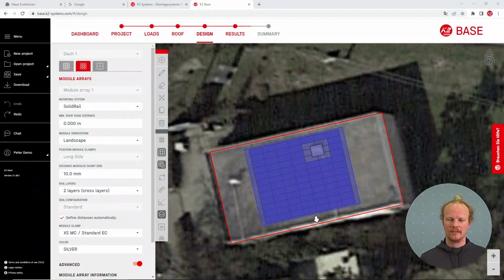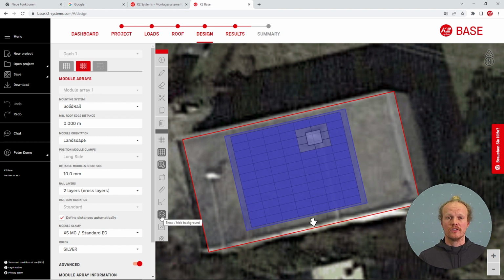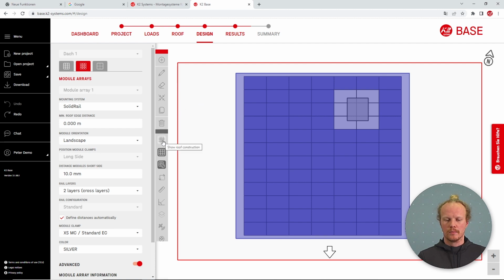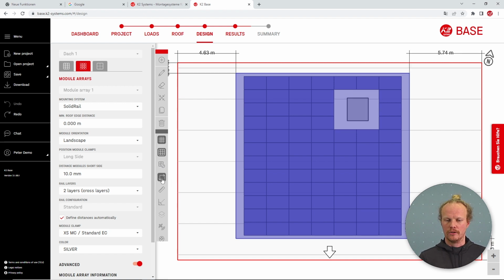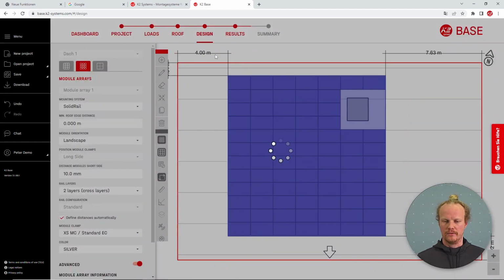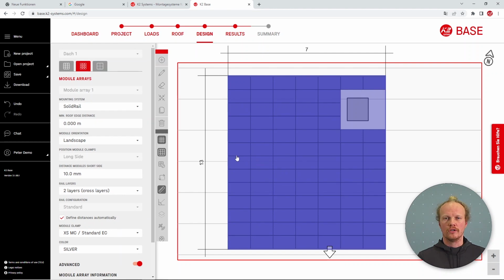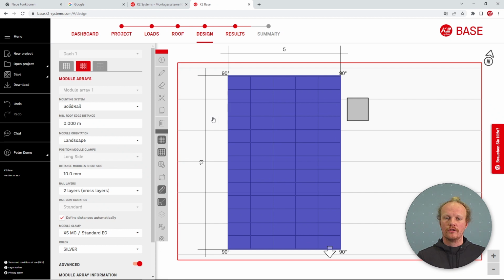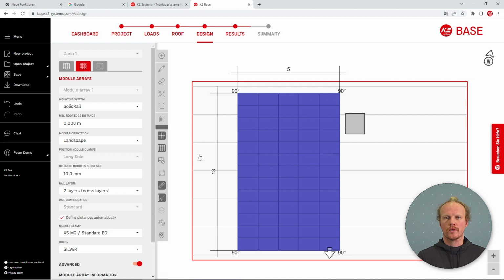Tutorials Base EN: View options and symbols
In this video we show you details of the display options and facilitated input methods in K2 Base. You can show and hide modules, dimensions, angles and edge distances. The differences between satellite view and 2D view are discussed and the various display options are compared. You will also learn how to enter dimensions directly in the 2D view.
There are differences in the options depending on which step of the planning process you are in (Roof or Design tab).
In addition, you can see the distances of obstacles and, especially for pitched roofs, you can show the substructure or the fastening points in the high corrugations of the trapezoidal sheet or corrugated sheet – related to the rafter/purlin distance or the high corrugation distance.

Work icons in vertical bar EN